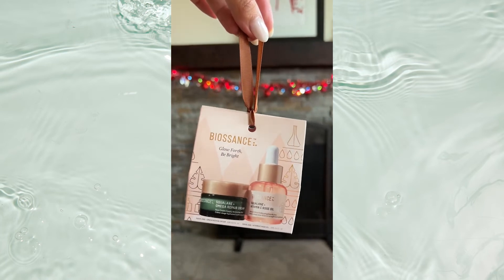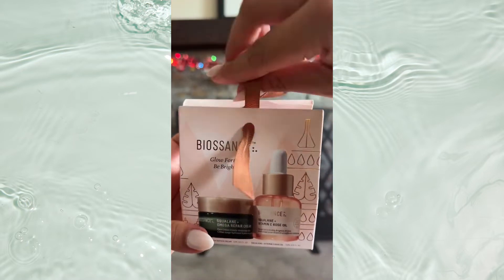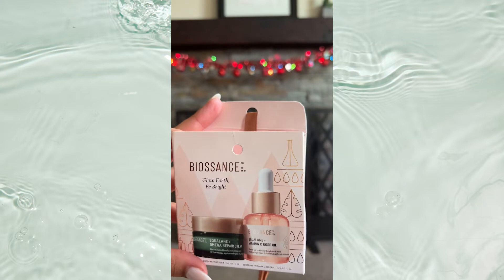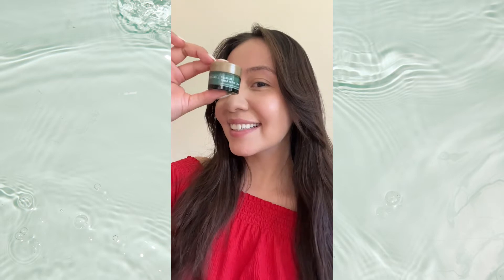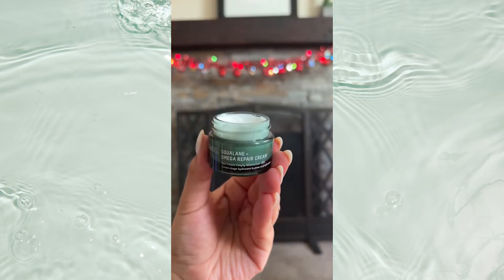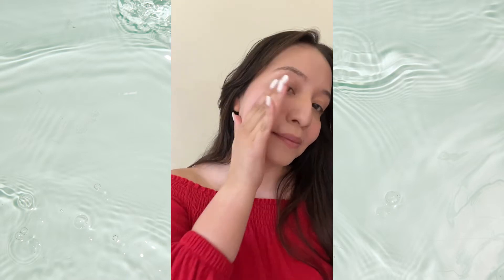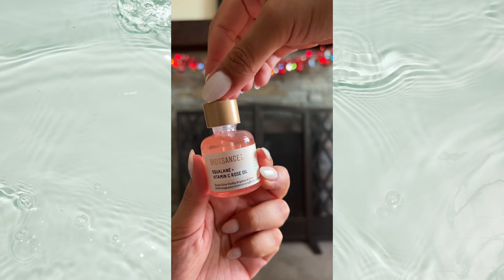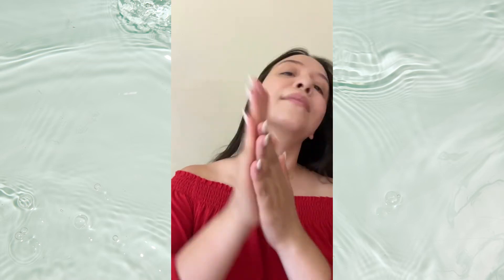Glow Forth, Be Bright Holiday Set | Skincare | Moisturizer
Get the ultimate holiday glow with hydration-packed and radiance-enhancing formulas for your everyday skincare routine.

Squalane + Omega Repair Cream (Travel Size, 15mL): Deeply nourish and strengthen skin’s moisture barrier with ceramides and beneficial lipids.

Squalane + Vitamin C Rose Oil (Gift Size, 15mL): Brighten, firm, and fight free radicals with vitamin C, hydrating squalane, and Chios crystals.

Who is Biossance?
We are the leaders in the science of clean beauty. We were inspired to use innovative biotechnology to make a positive impact on the world. From our original breakthrough—creating clean sugarcane squalane—to the ingredient innovation in each and every skincare product, Biossance's mission is to use the power of biotechnology to create clean, effective skincare that is also gentle on the planet we share.

Clean + Planet Positive at Sephora
When you see our Clean + Planet Positive seal, this brand's products are formulated without certain ingredients that are potentially harmful to human health and environment. They also address ingredients clients are concerned about, including phthalates, formaldehyde or formaldehyde releasers, oxybenzone and octinoxate, hydroquinone, triclosan, coal tar, methylisothiazolinone and methylchloroisothiazolinone, insoluble plastic microbeads, and more:

On top of meeting the Clean at Sephora formulated without list, these brands are on a mission to do right by your routine and the planet by making climate commitments and focusing on sustainable sourcing, responsible packaging, and environmental giving.